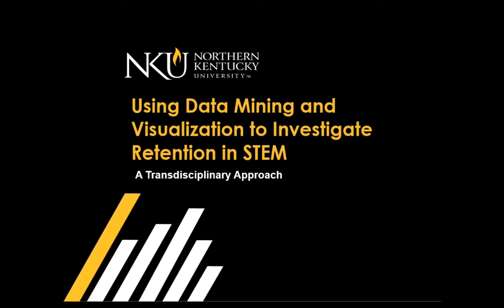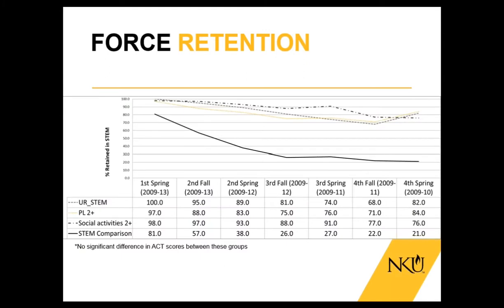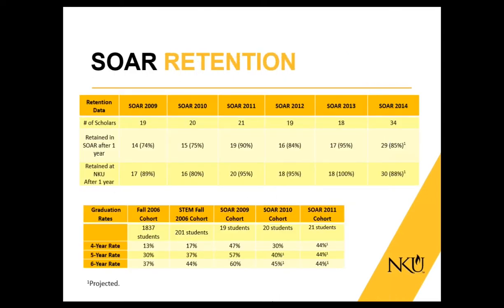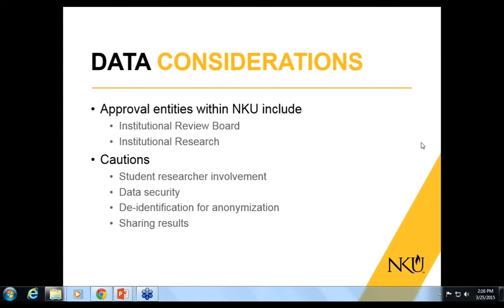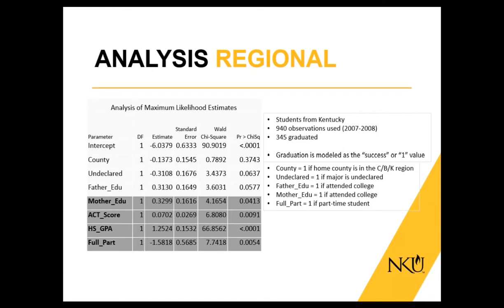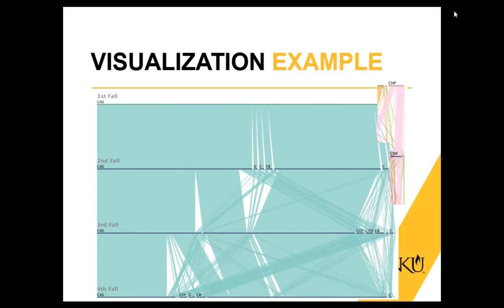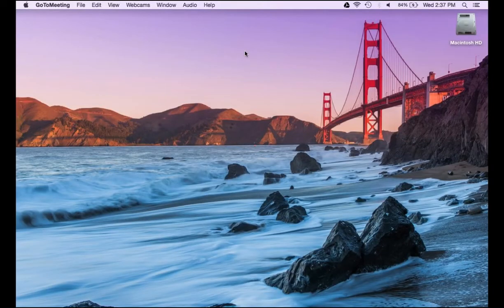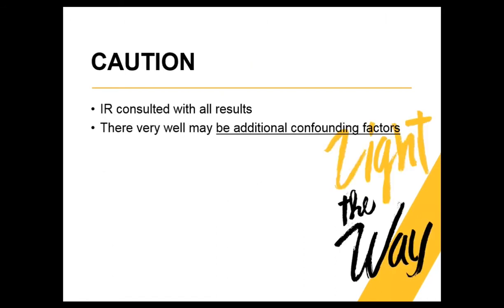Using Data Mining and Visualization to Investigate Retention in STEM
This STEM Central webinar was presented on March 25th 2015 by a transdisciplinary team at Northern Kentucky University: Maureen Doyle, Associate Dean of Informatics; Kristi Haik, Chair of the Department of Biological Sciences; Madhura Kulkarni, Assistant Director at Center for Integrative Natural Science and Mathematics; Bethany Bowling, Associate Professor of Biological Sciences; Mark Lancaster, Assistant Professor of Statistics and Data Science; and their students Kacie Kotnik and Nathaniel Hudson.
Abstract: At Northern Kentucky University (NKU) we are implementing two parallel NSF-funded programs to improve student persistence and provide impactful career exploration. Project FORCE (Focus on Occupations, Recruiting, Community, and Engagement) builds STEM-wide efforts that include peer-led study sessions, research opportunities for students at risk of leaving, and activities that promote community. Project SOAR (Scholarships, Opportunities, Achievements, and Results) recruits 22 academically-talented students with financial need and provides them with scholarships, targeted academic interventions, intentional mentorship, and career networking. The leadership teams of these projects use data-mining and visualization techniques to assess STEM student data provided by NKU Institutional Research. In this webinar we will discuss launching this type of investigation with the necessary entities at your institution (i.e. IR, IRB), approaches to analyzing and mining the data, and selecting visualization tools. The focus will be on how to implement this approach at your institution with examples from our analyses.